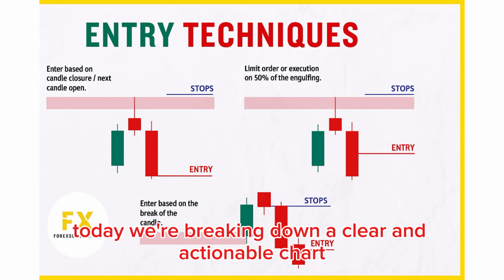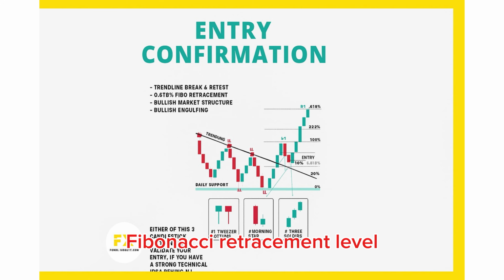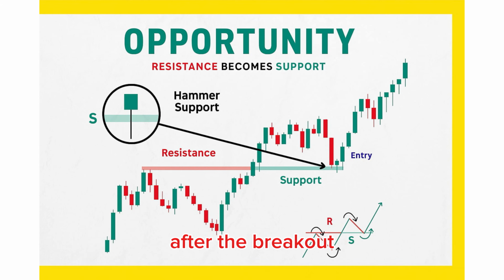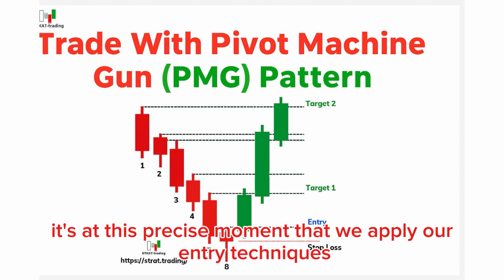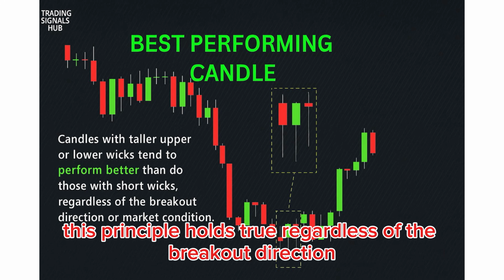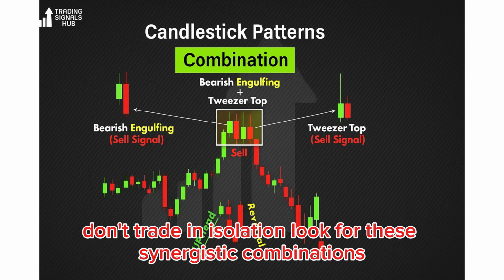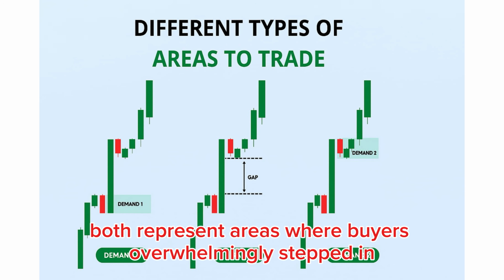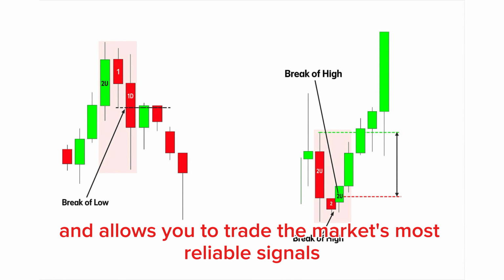"Price Action Trading for Beginners | Master Entry Points & Chart Secrets"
Learn how to master price action trading and identify the best trade entry points using real market examples.
In this video, you’ll discover the core principles of price action, how professionals read candlestick structures, and the secret behind spotting high-probability setups before big moves happen.

Whether you’re a beginner or an experienced trader, this guide will help you trade with confidence, avoid fake signals, and improve your win rate using pure price action—no indicators needed.

📘 Topics Covered:
• What is Price Action in Trading?
• How to Identify Key Entry Zones
• Smart Money Concept & Market Structure
• Common Mistakes to Avoid
• Real Chart Examples Explained Step-by-Step

💬 Watch till the end to understand how professionals read the market like a story and enter trades at the right moment.